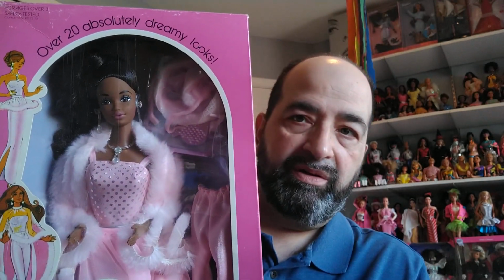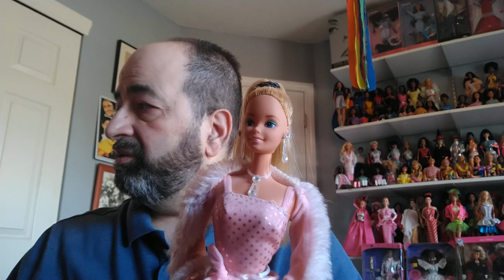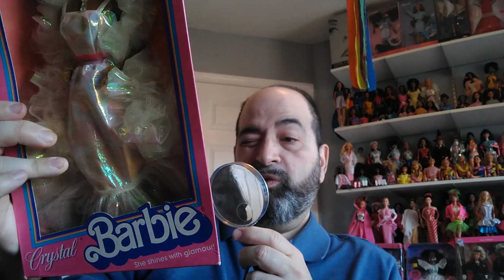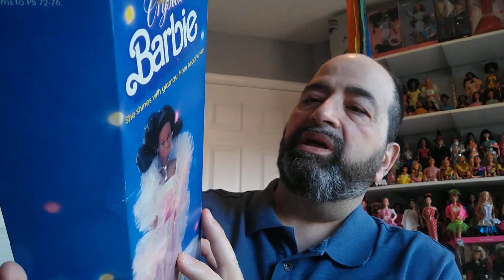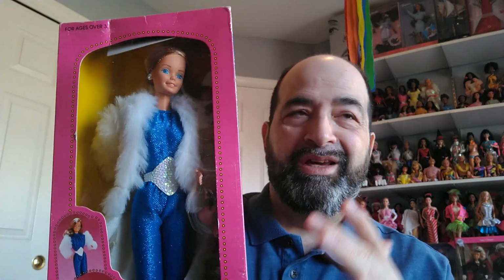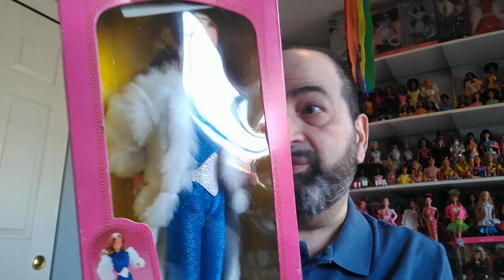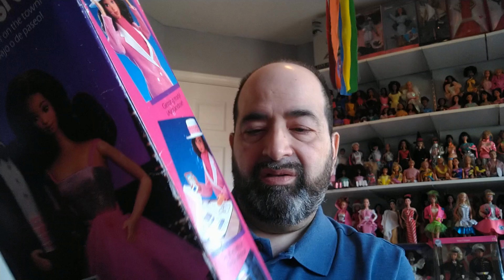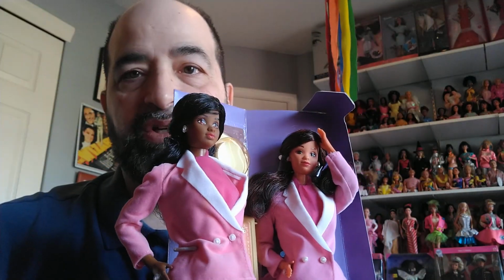Barbie Dolls of the Week #326: Four 1980s Powerhouse dolls! Who are yours?